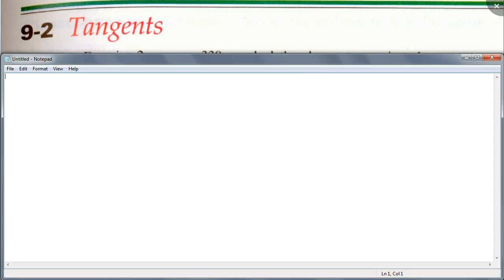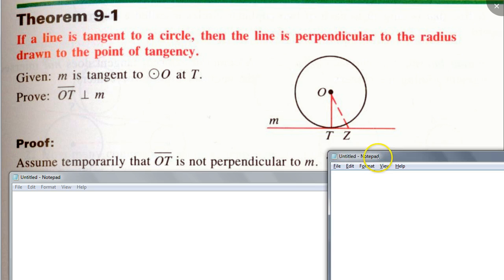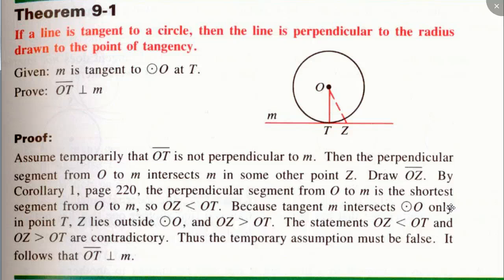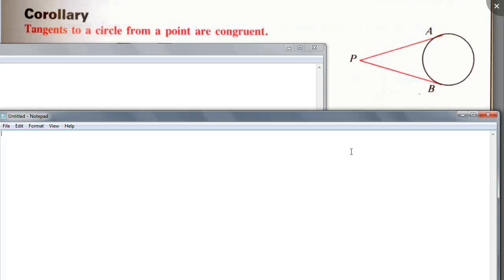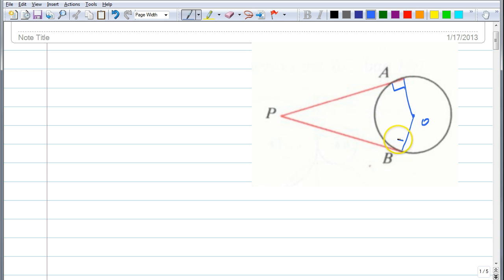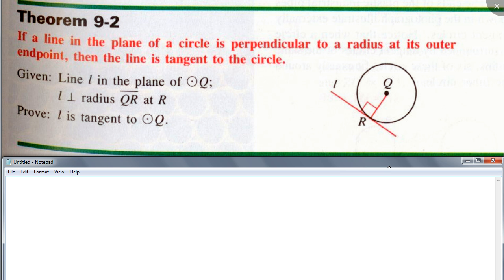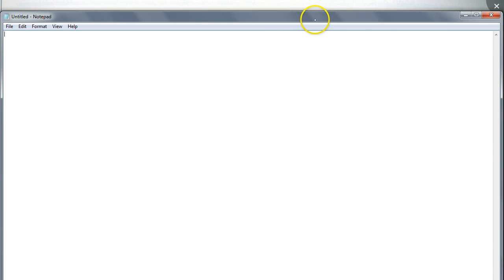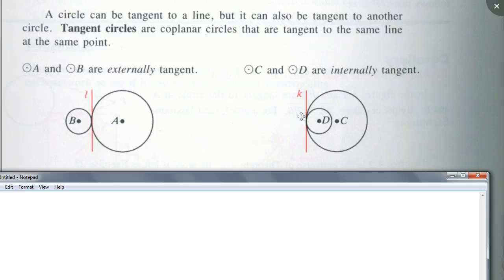Geometry 9.2 Tangents